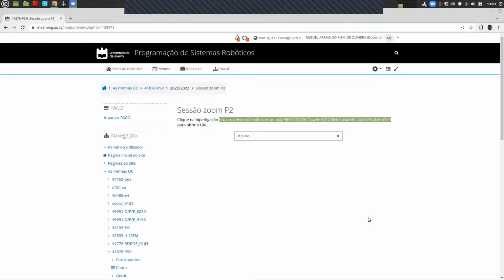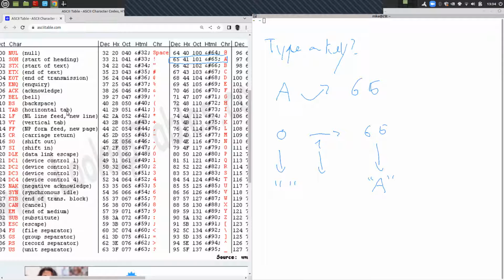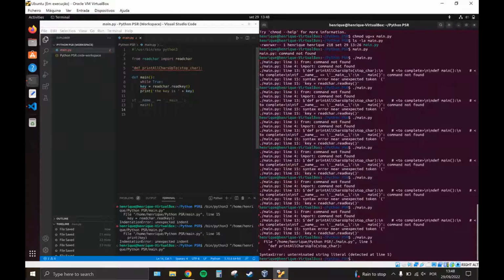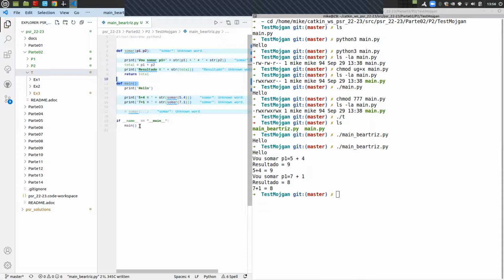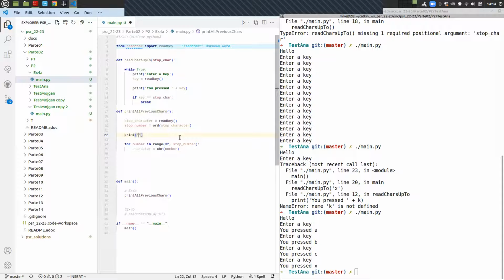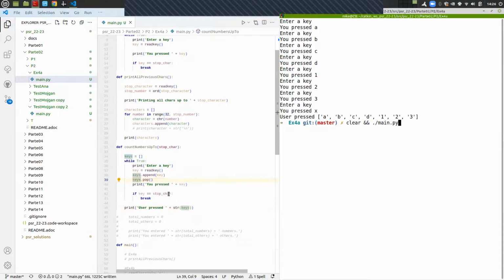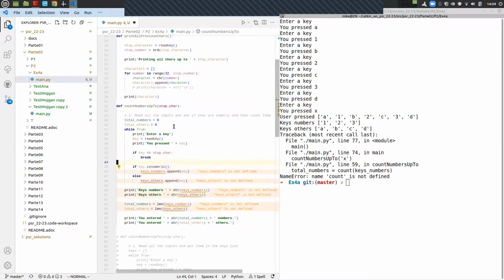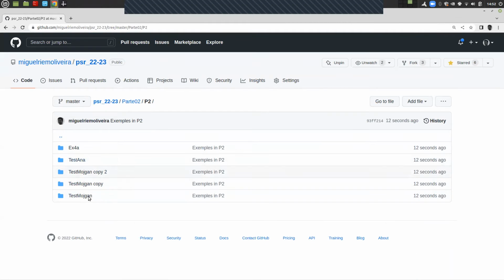Aula 2 P2 - PSR 2022-2023